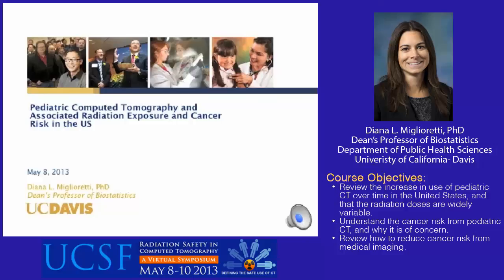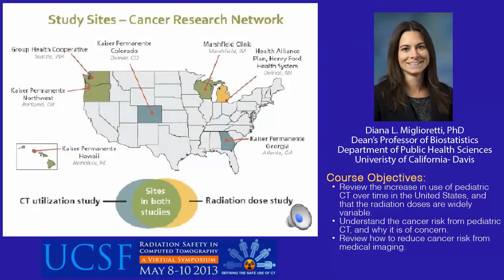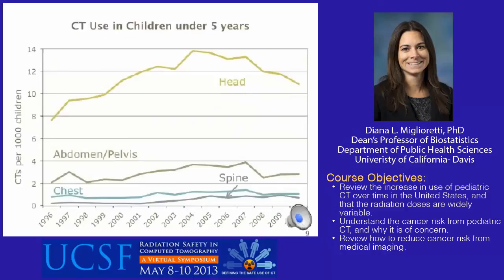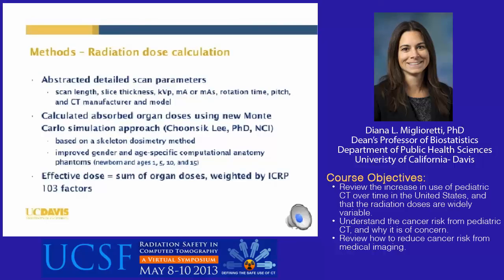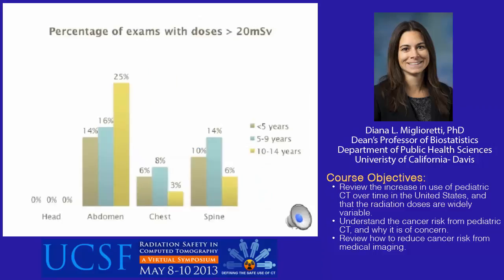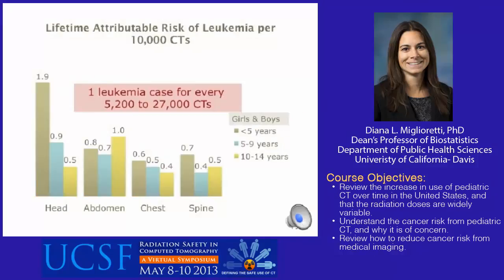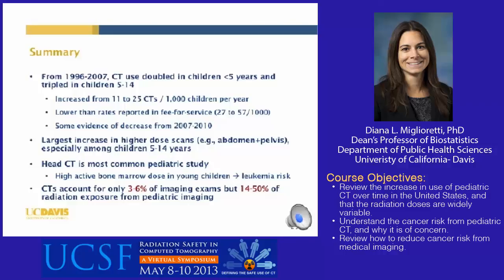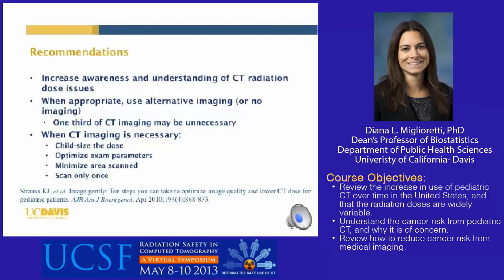Pediatric Computed Tomography and Associated Radiation Exposure and Cancer Risk in the US